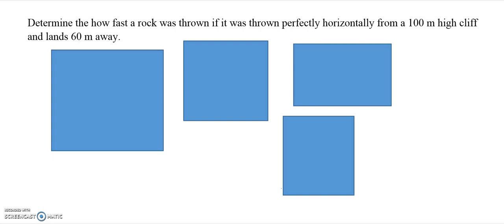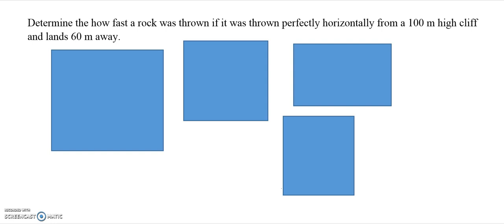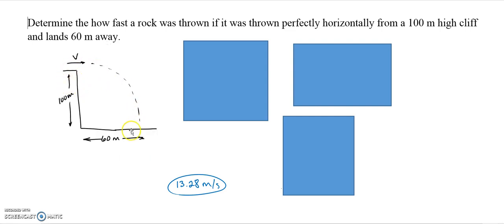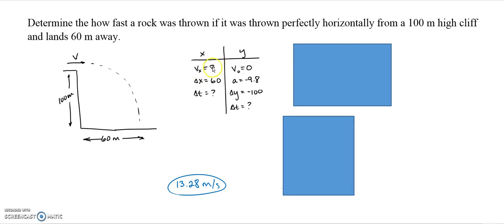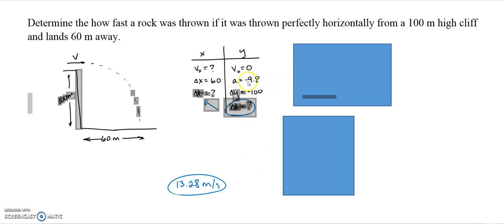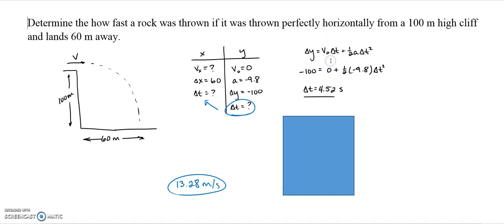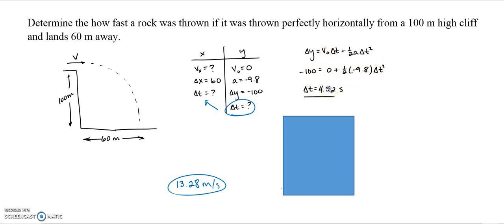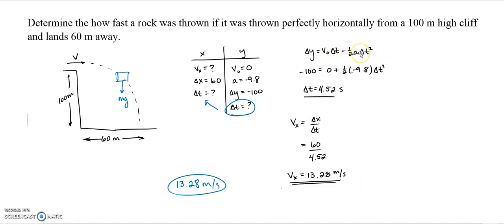horizontal launch challenge problem